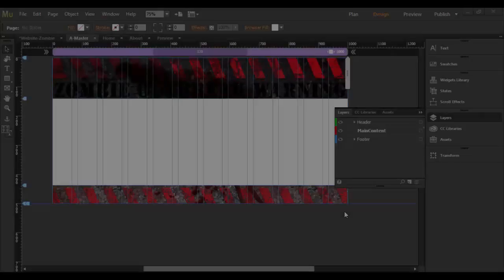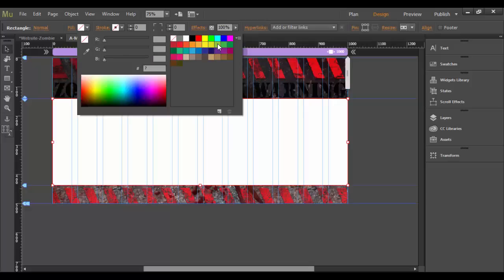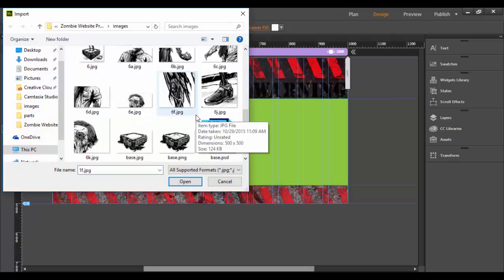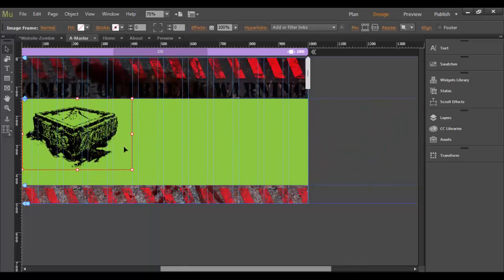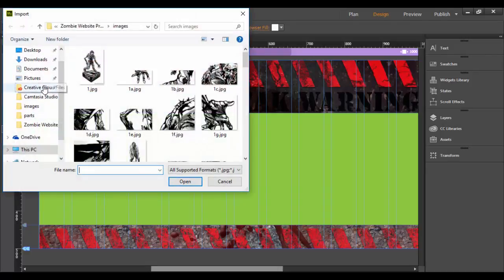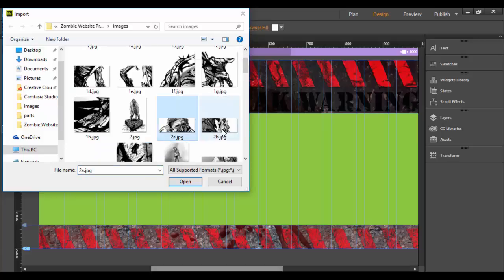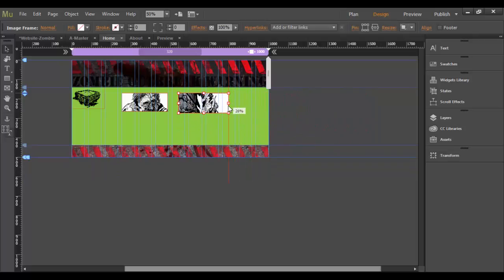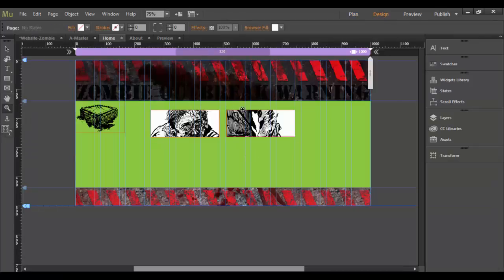Adobe Muse CC Placing Graphics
Learn how to place graphics in Adobe Muse!